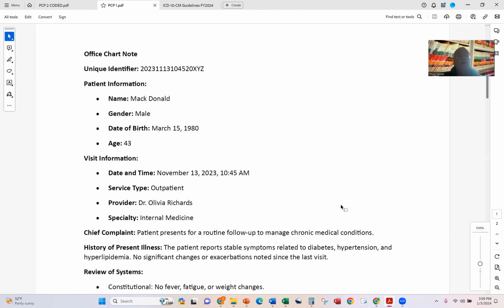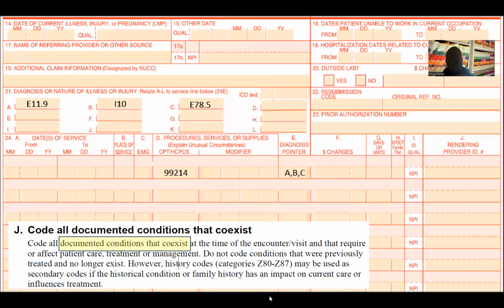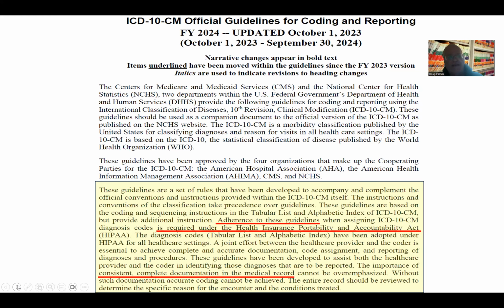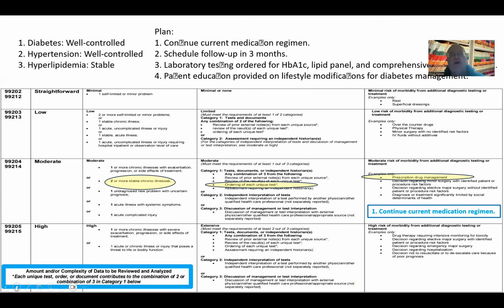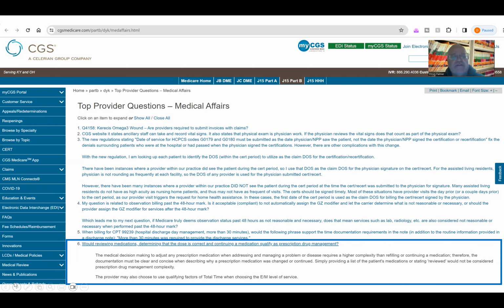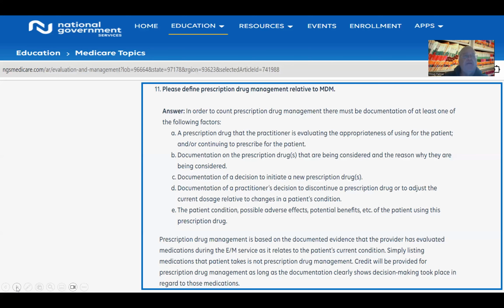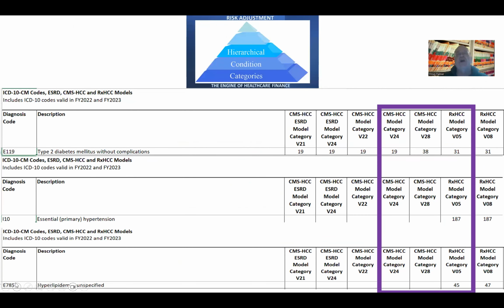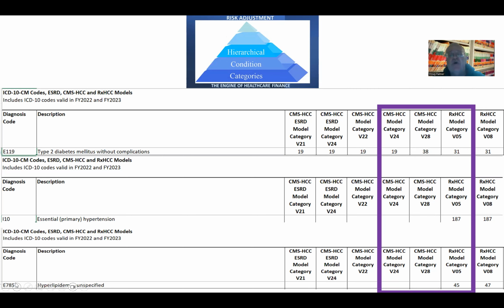Medical Coders Of All Levels and All Specialties - Make Your Coding Rock Solid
Here we review a straight forward Primary Care (PCP) encounter. One of over 40 encounters from all locations and specialties of care each month. Detailed review, full explanation, guidance sources cited, and full support 365 days a year provides the opportunity to be the highest level Medical Coder possible.

Know a new coder that needs real world experience and mentoring? 365 days a year! SHARE!

Service Areas and Types:
Pro Fee
Facility
Inpatient
HCC

Medicare Annual and Preventive Medicine
Surgery
Fractures
Wound Repair
Injections and Infusions
Therapy
Medicine Section
NCCI Edits
CFR (Code of Federal Regulations)
Much More

January 2024 Encounters Include:
Primary Care
Neurology
Oncology
Cardiology
Gastroenterology
Psychiatry
Vascular
Pulmonary
Urology
Orthopedics
Emergency Department Facility 11/26/19
Emergency Department Facility 01/17/22
ED Physician 11/26/19
ED Physician 01/17/22
Fine Needle Biopsy
Wound Repair
Hyalgan Injection
Foreign Body Nasal
Esophagoscopy
Laparoscopic Cholecystectomy
TURP
Cochlear Device Implantation
Medicare Initial Preventive Physical Examination
Physical Therapy
Hemodialysis
CT Scan of the Abdomen and Pelvis with and without Contrast
Inpatient Sample Record for MI